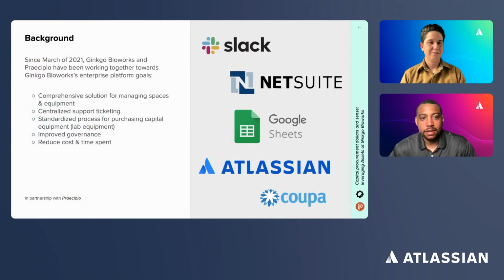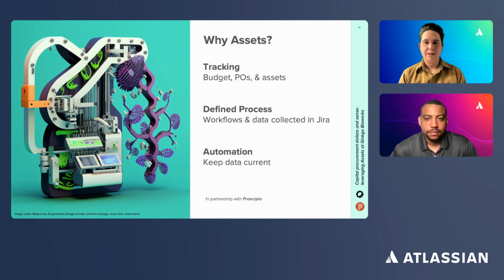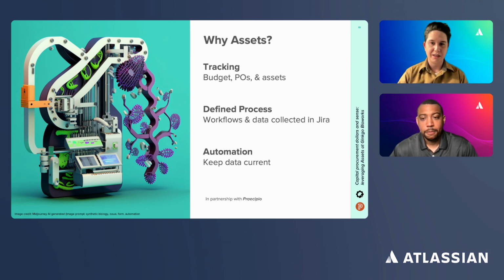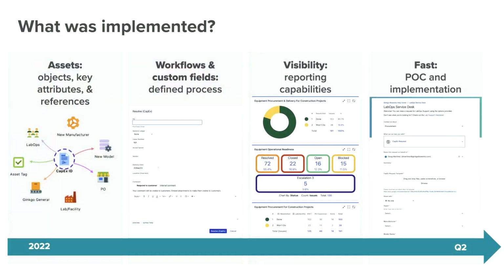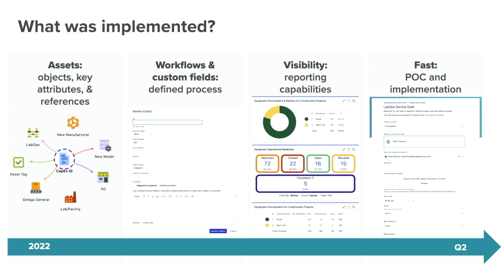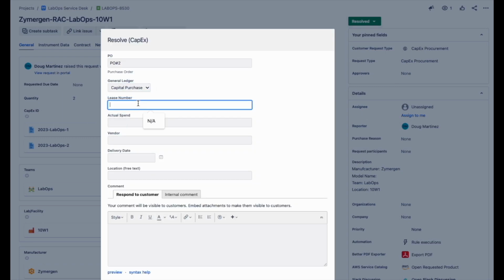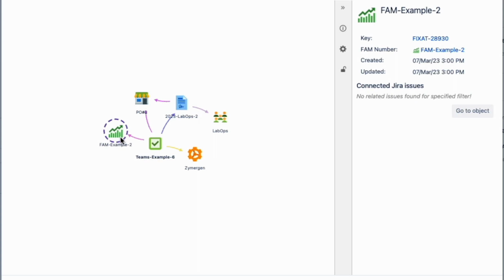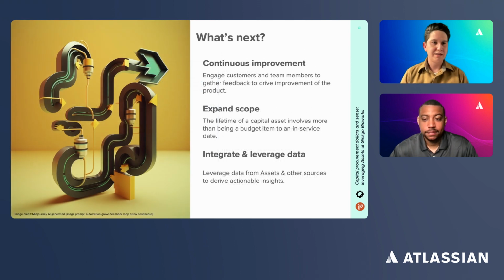Capital procurement dollars and sense: Leveraging Assets at Ginkgo Bioworks | Team '23 | Atlassian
To manage a key capital procurement process, Ginkgo Bioworks selected and implemented Jira Service Management Assets. In this session, we’ll discuss the specific financial requirements and key functionality needed in a CMDB and how Assets exceeded the need — plus, how much money and time they saved in the process. See what Ginkgo Bioworks implemented both in Assets and in key process areas to ensure appropriate usage and adoption.

Speakers:
Doug Martinez, Manager, Laboratory and Infrastructure Continuous Improvement, Ginkgo Bioworks
Martin Spears, Solution Architect, Praecipio